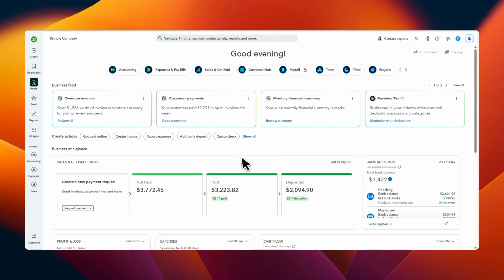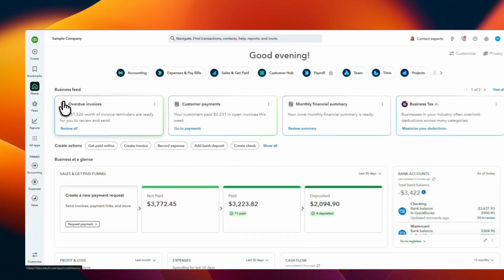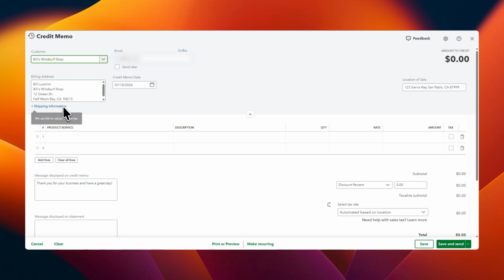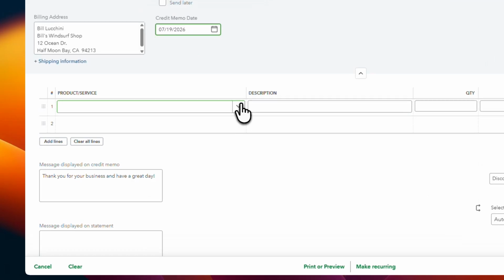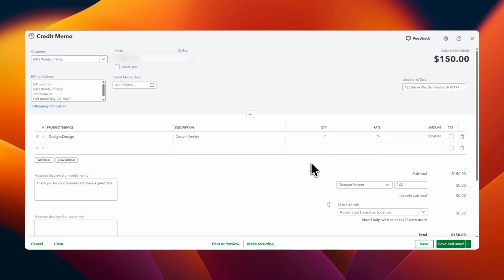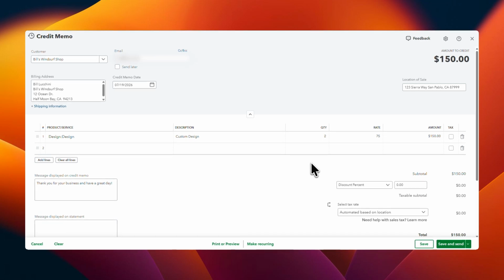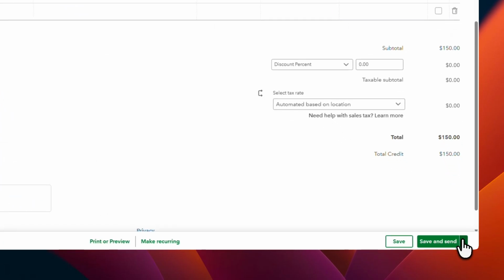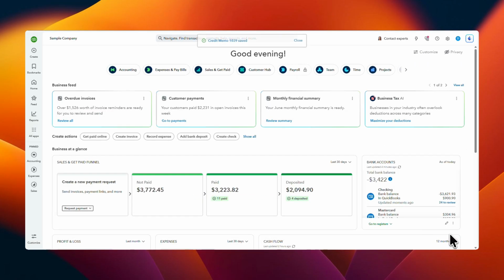How to Enter a Credit Memo in QuickBooks Online (2026 Updated Guide)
Learn how to enter a credit memo in QuickBooks Online the right way! In this 2026 step-by-step beginner tutorial, I'll show you how to create a credit memo, apply it to customer invoices, issue customer credits, and keep your accounts receivable records accurate. Perfect for beginners and anyone looking to better manage their accounting and bookkeeping.